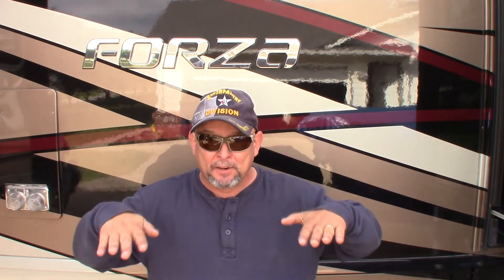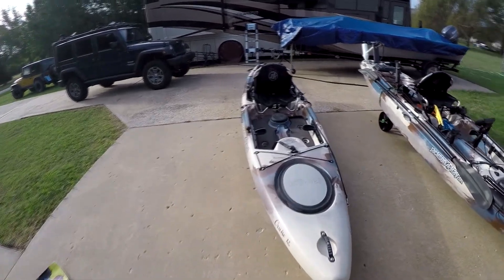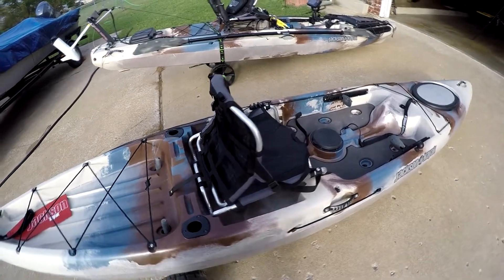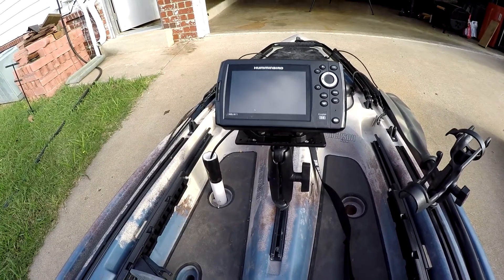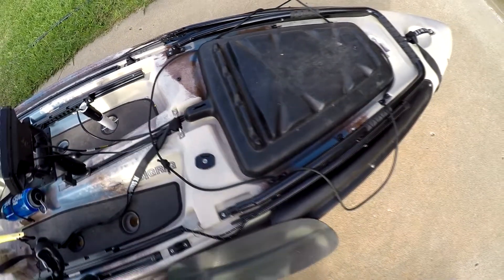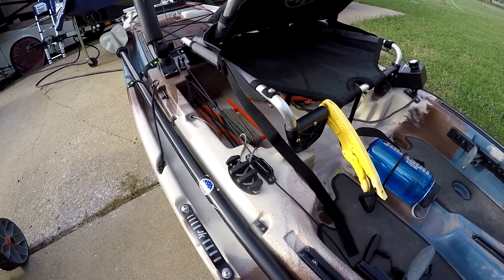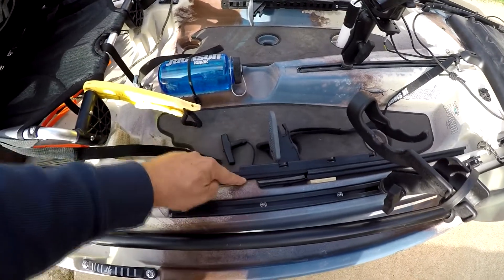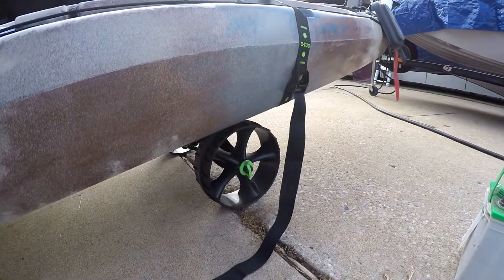Jackson Big Rig & Cruise 12 Angler Kayaks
In this video I review the Jackson kayaks that we have and detail for you the setup and accessories I've added to my Jackson Big Rig.